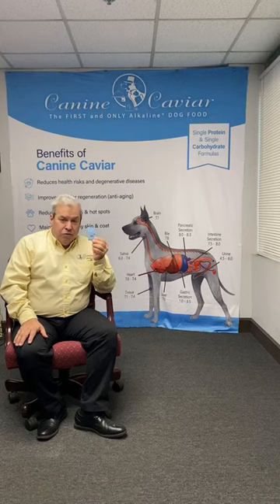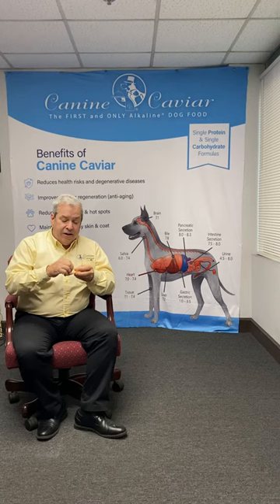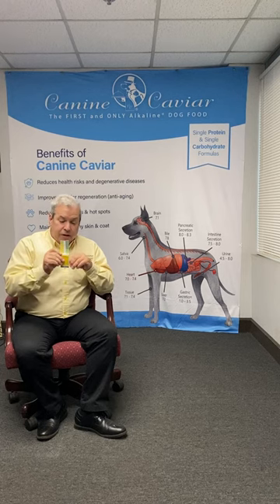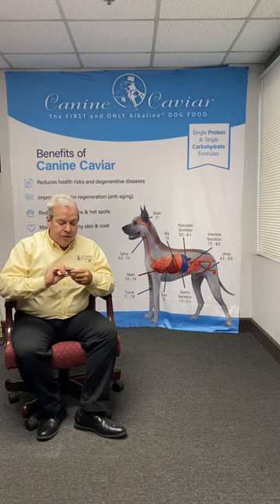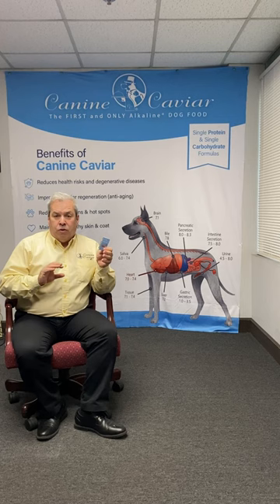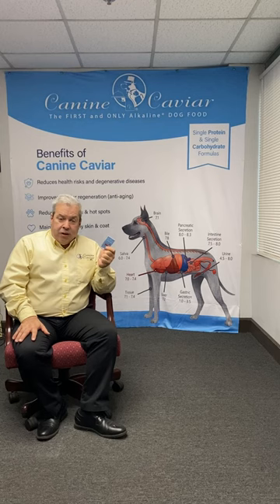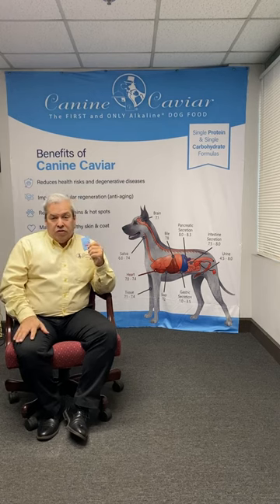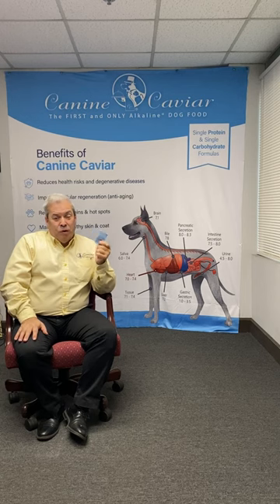Canine Caviar | pH Kit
The pH level is one of the most important balance systems of the body. The term pH stands for "potential" of "hydrogen". It is the amount of hydrogen ions in a particular solution. Food/Water taken into the body eventually breaks down into H+ and OH-. When a solution contains more H+ than OH-, it is acidic, vice versa it is alkaline.

The pH scale ranges from 1 to 14 with 7 being neutral. Below 7 is acidic and above 7 is alkaline. The blood, lymph, and cerebral spinal fluid in a dog's body is genetically designed to be slightly alkaline around 7.1 to 7.4. When their pH falls below that, tissue in the body is prone to degenerative disease.

Canine Caviar formulas are designed to be at a pH balance of 7.1 to 7.4. Email us at for a free pH test kit to find out your dog's pH level!